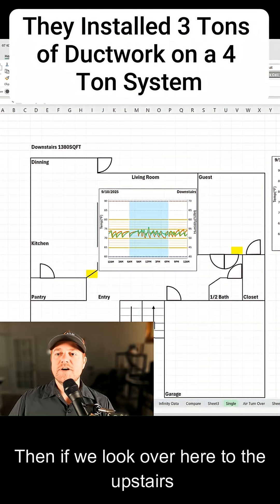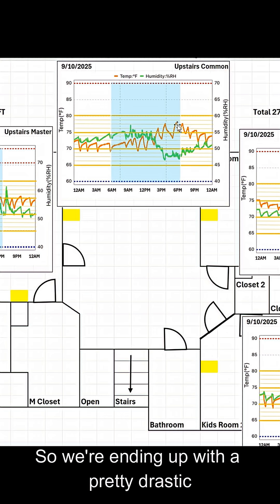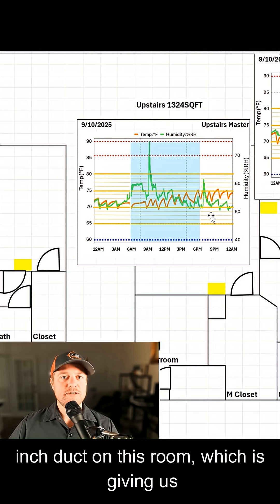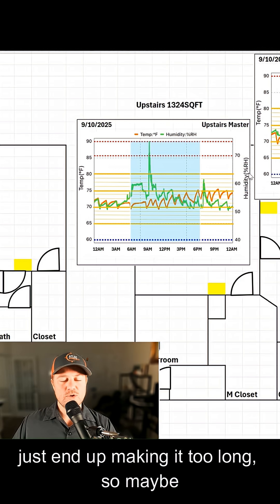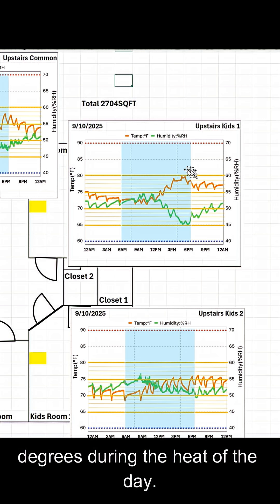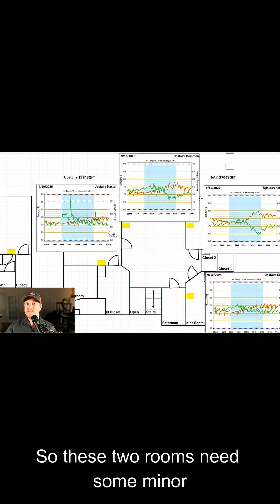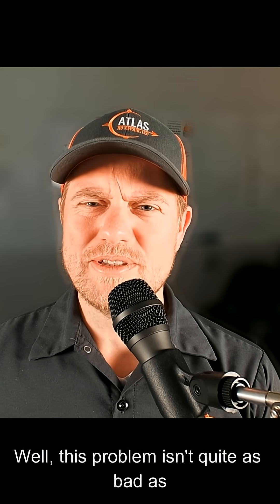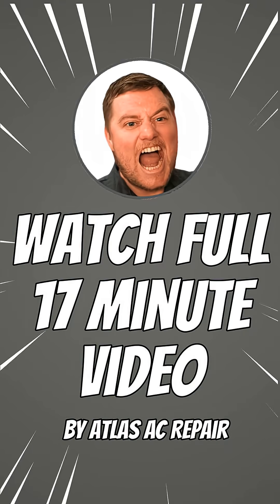They Installed 3 Tons of Ductwork on a 4 Ton System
Ductwork is everything when it comes to every room being evenly cooled and the longevity of a system.  But when a contractor installs 3 tons of ductwork on a 4 ton system, it can be disastrous!